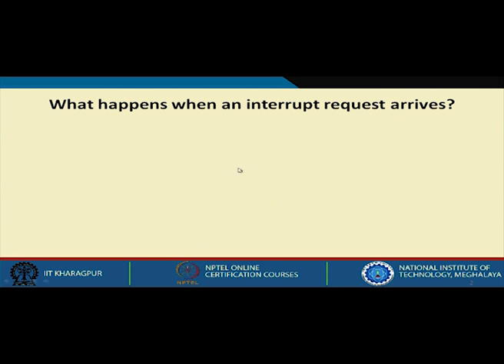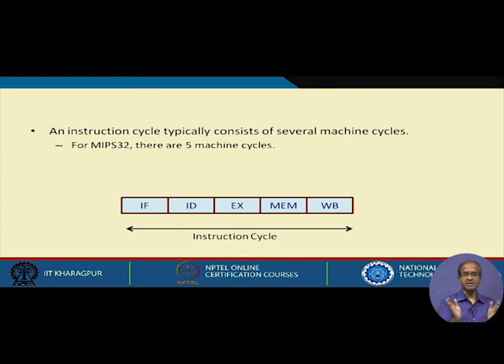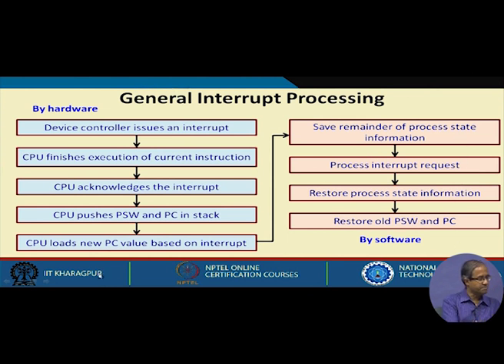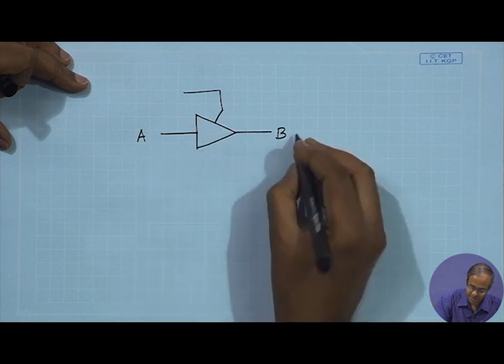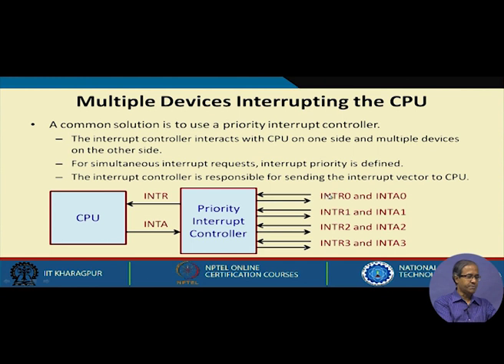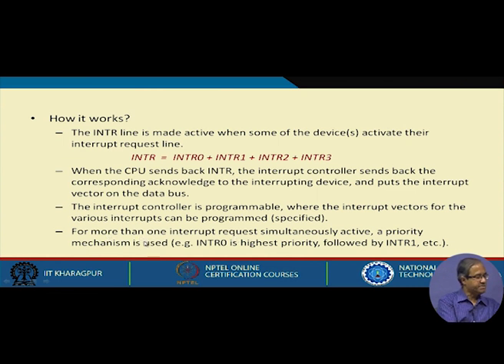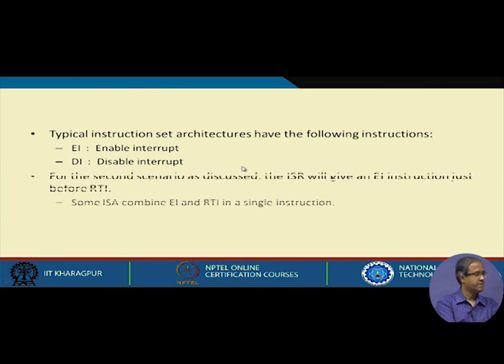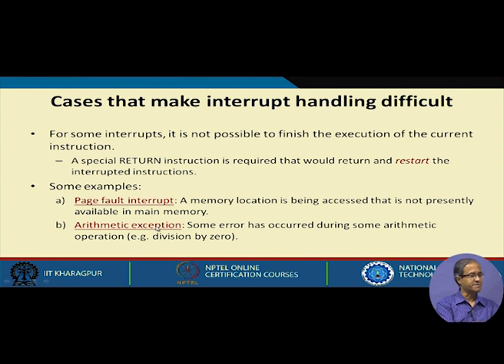Data Transfer Techniques